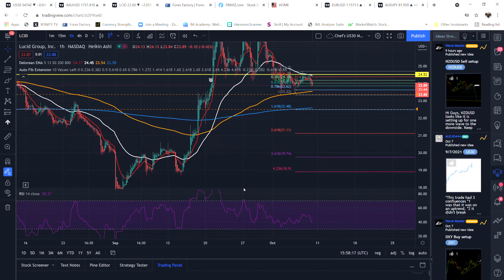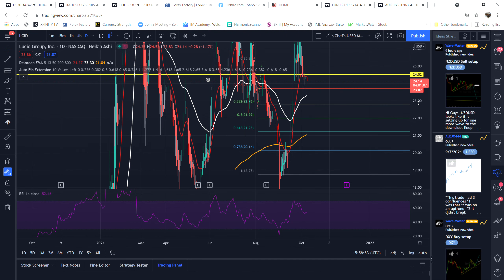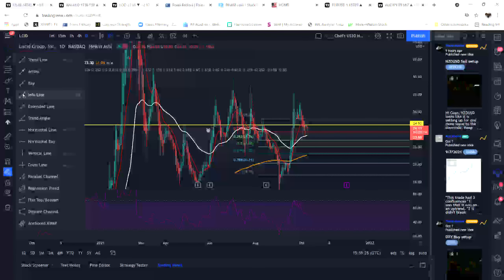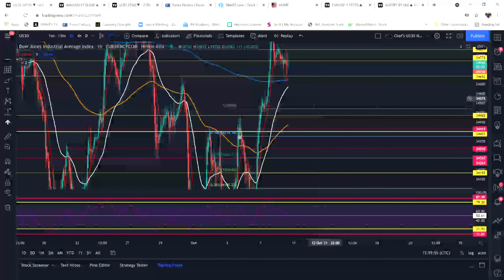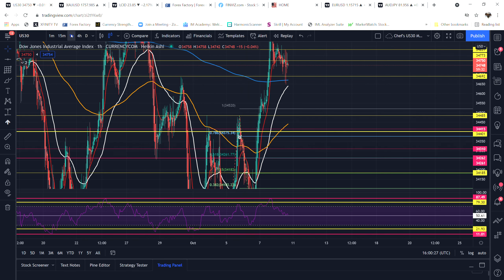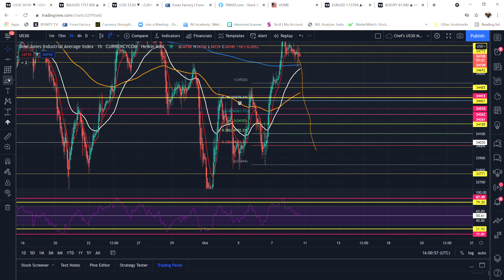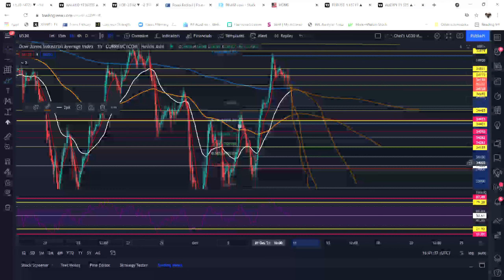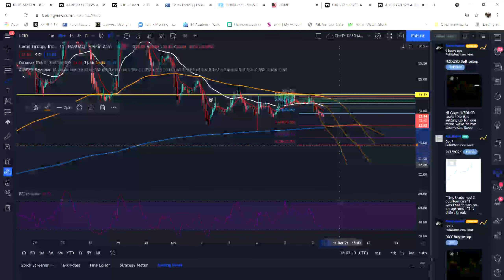LCID 23 88 ▼ and US30 for a bearish move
today I am discussing what the bears may do in the upcoming week. check out this video and as usual, tell me what your thoughts are on this movement and if you have capitalized on the run...Please like, share and subscribe